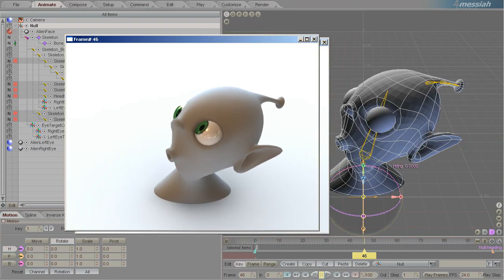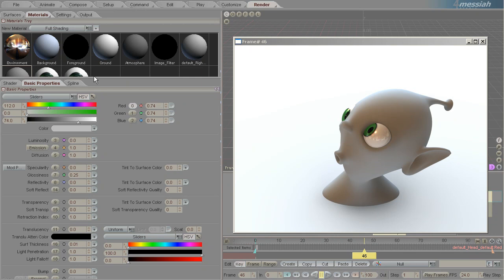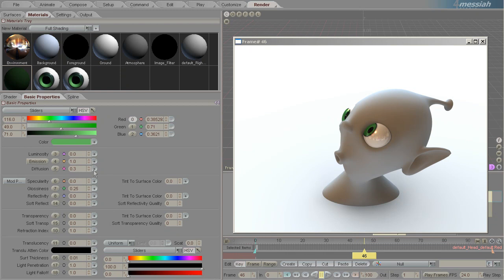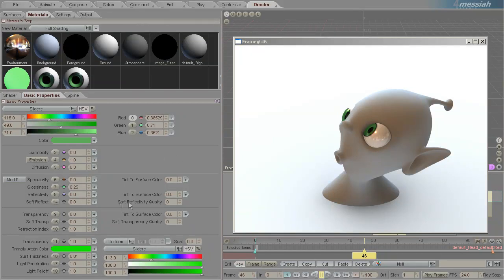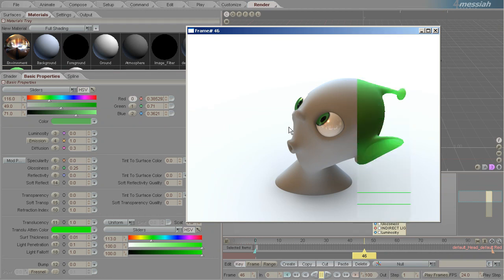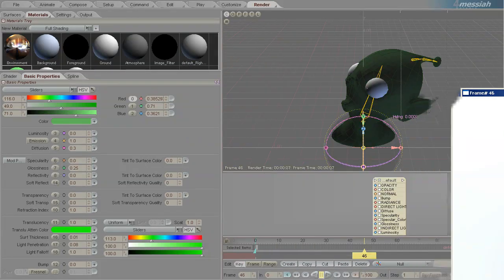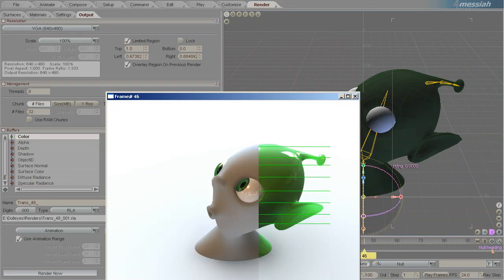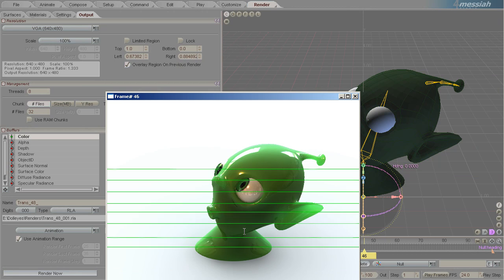Messiah Studio - Alien Head Subsurface Scattering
This video shows you how to apply a neat Subsurface Scattering effect to an Alien head.

Project files that goes along with the video can be downloaded from this

The Video was created by William Eggington.

If you are the creator of this video and would like to take down the video, please send a message through our